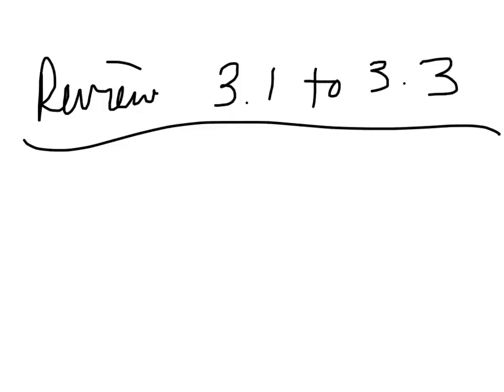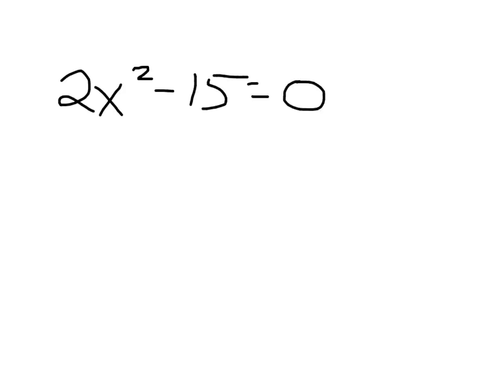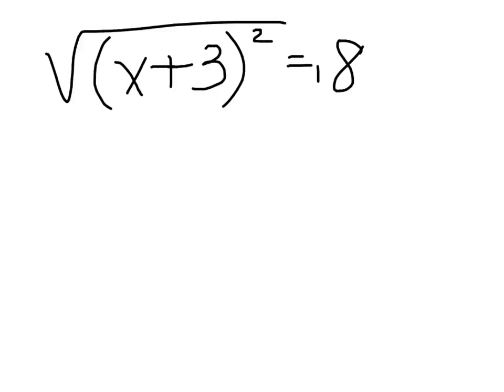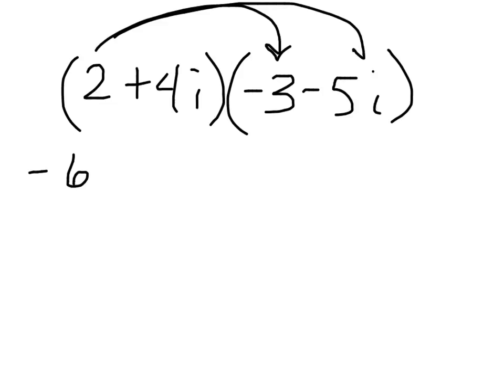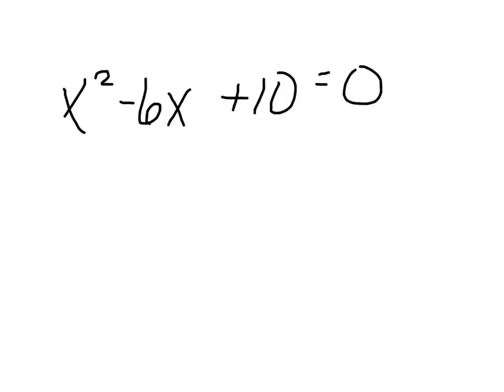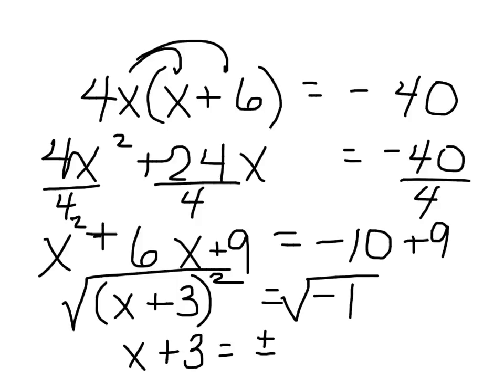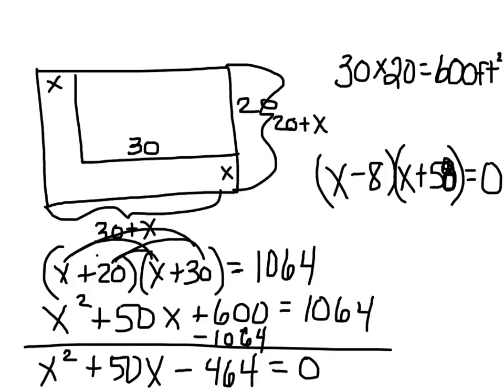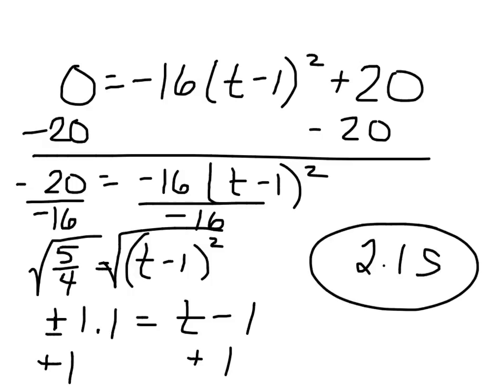Section 3.1 - 3.3 review - Algebra 2